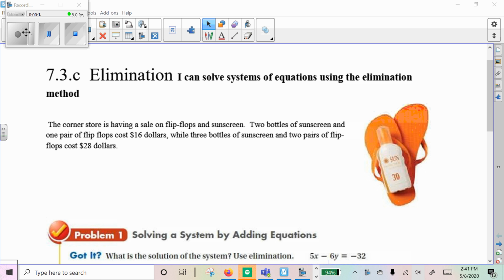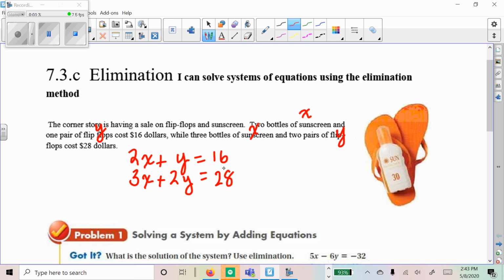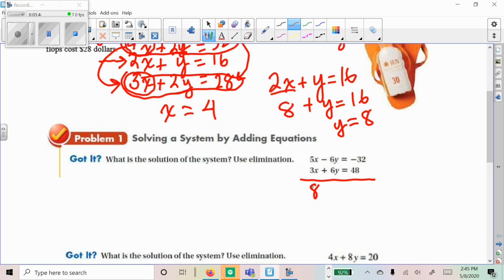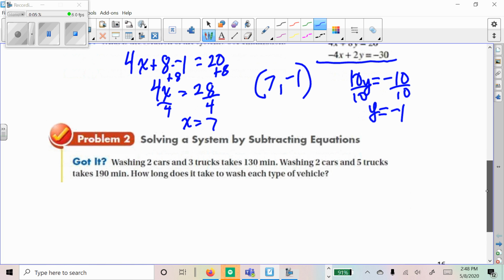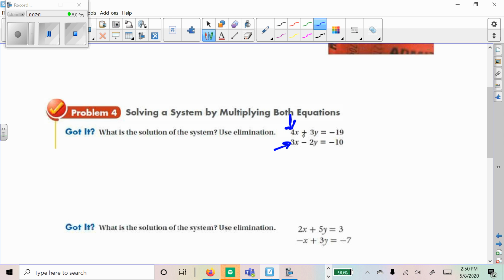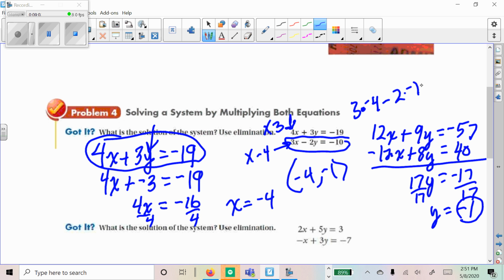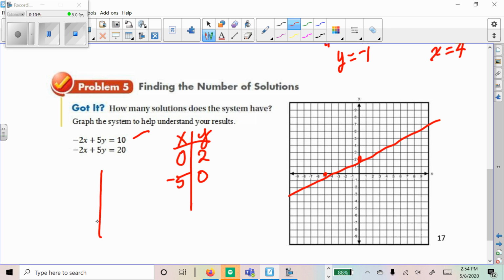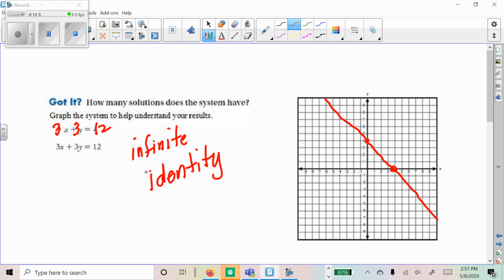Lesson 7 3c Day 1